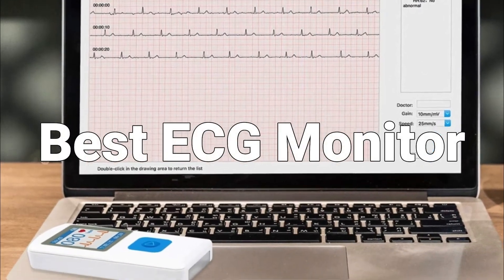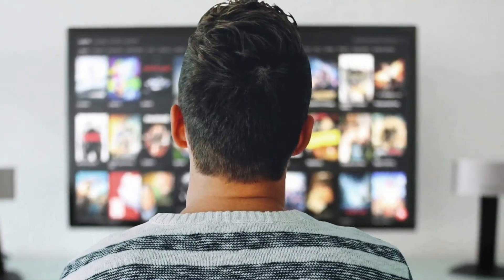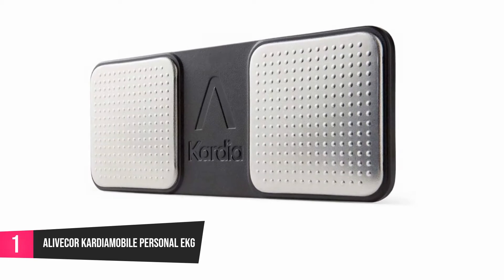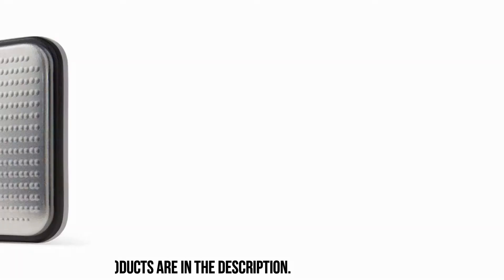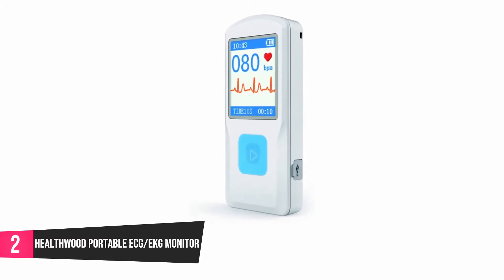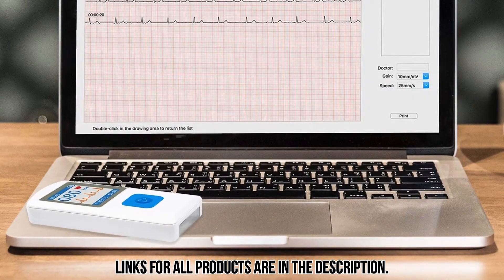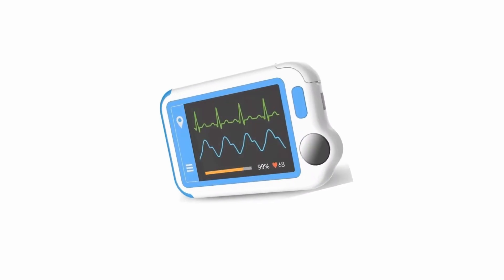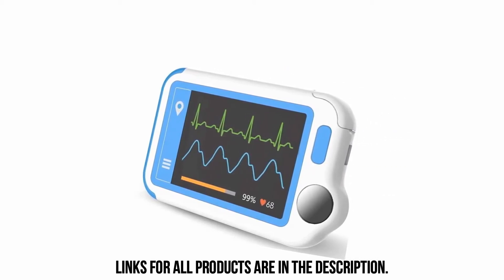Best Portable ECG/EKG Monitors 2023 - Personal Heart Health Trackers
1.AliveCor KardiaMobile Personal EKG | FDA-Cleared | Detects AFib
2.HEALTHWOOD Portable ECG/EKG Monitor Heart Rate Monitor with Bluetooth for iOS and Android
4.SonoHealth Portable EKG Heart Rate Monitor | Wireless Handheld Home ECG Cardio & Electrocardiogram Machine | Biofeedback Finger & Chest Leads View Irregular Cardiac Arrhythmia Vitals on a Mobile Phone
5.Facelake FL10 Portable ECG/EKG Monitor with Bluetooth for for iOS and Android
6.CONTEC PM10 ECG EKG Monitor Holter Electrocardiogram Heart Rate Beat LCD Monitor Free Software Bluetooth
8.Omron Complete Wireless Upper Arm Blood Pressure Monitor + EKG; Measure Bp, EKG, Afib, Tachycardia, Bradycardia & Sinus Rhythm; Built-In Bluetooth Technology
9.OXPROVO Portable EKG/ECG Heart Monitoring Devices with Software Compatible with Windows ＆ Mac Detects AFib Bradycardia and Tachycardia in 30 seconds
10.Facelake FL20 Portable ECG/EKG Monitor, MD100B

Some of the footage within this video was developed for education purposes. Parts of stock footage of items were collected from manufacturers, fellow creators, and various other sources.